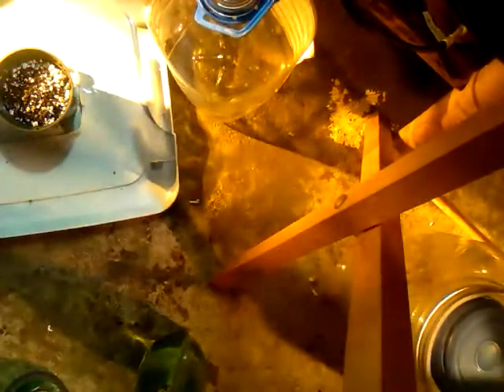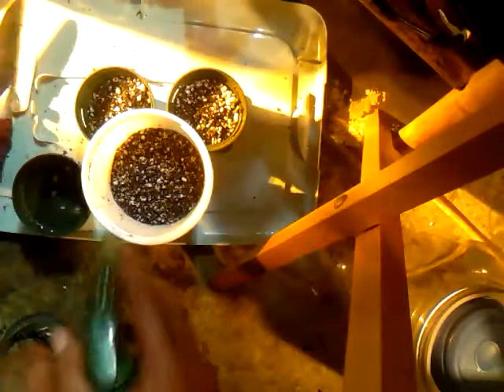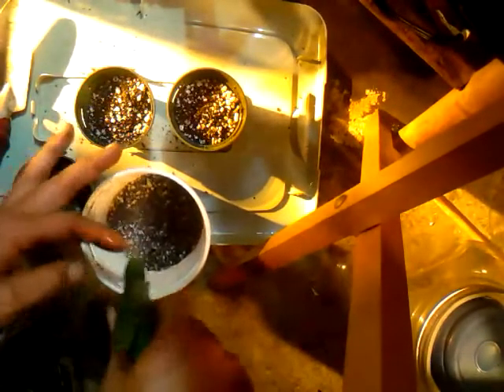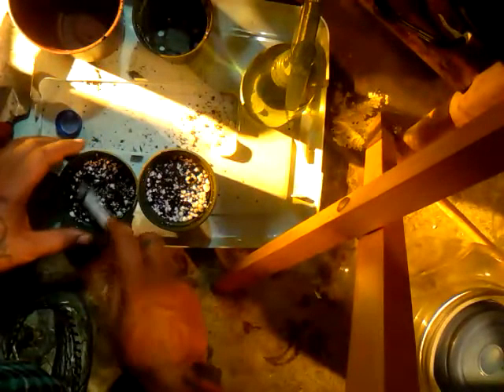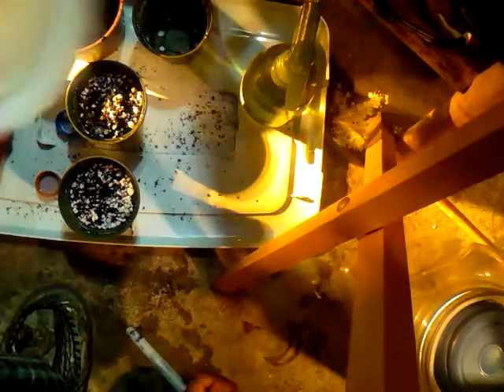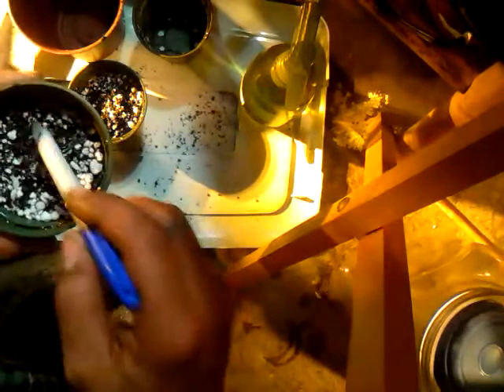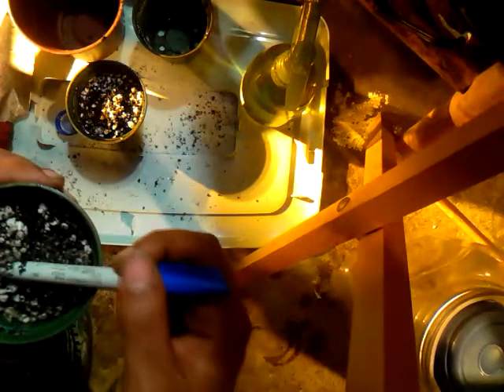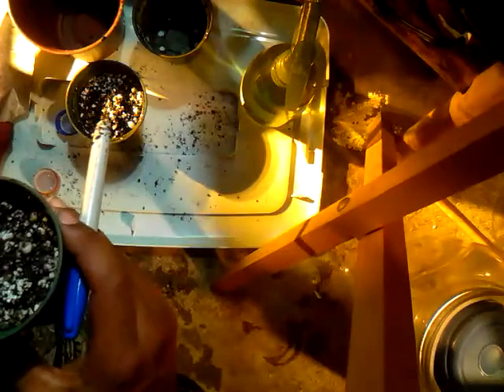3seed it to soil